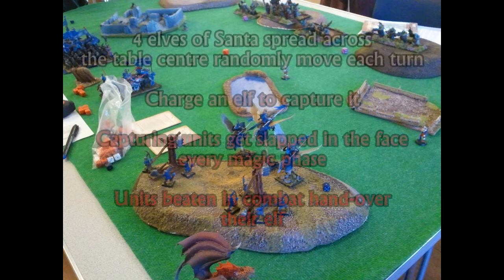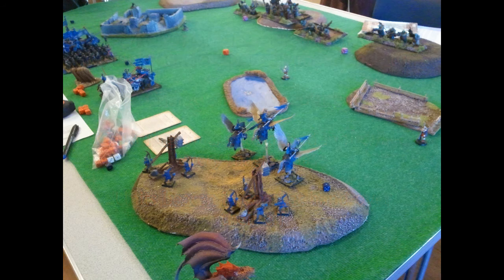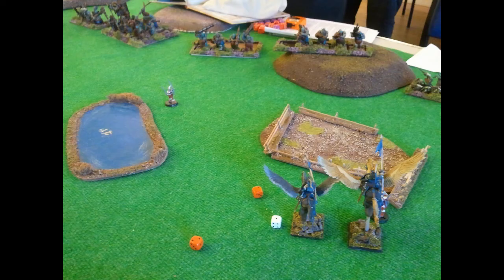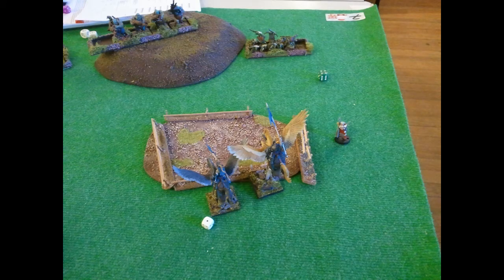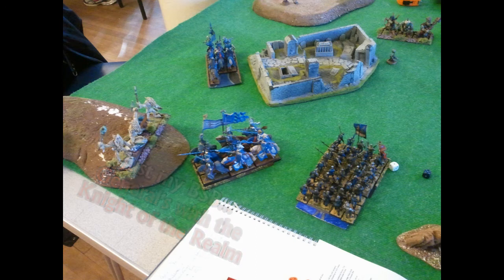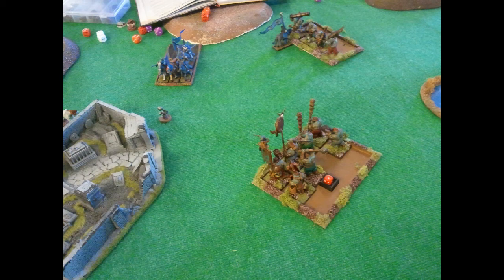Warhammer Fantasy 8th Peril game #2 Ogres vs Bretonnia 1600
2nd game out of 4 of the peril @ the pole tournament.
Once more against an Ogre army.
Will the knights brave the tide of muscle and flesh and win the day?!